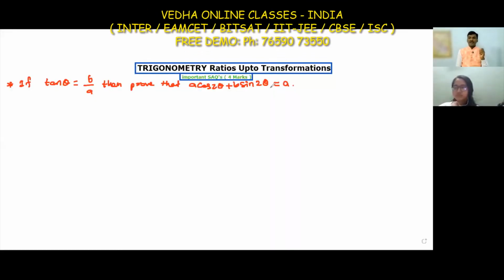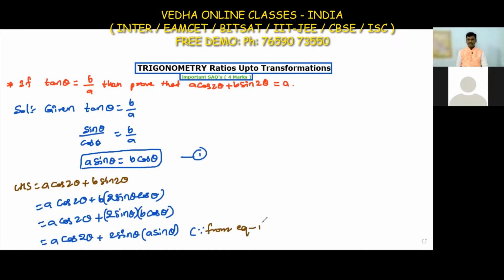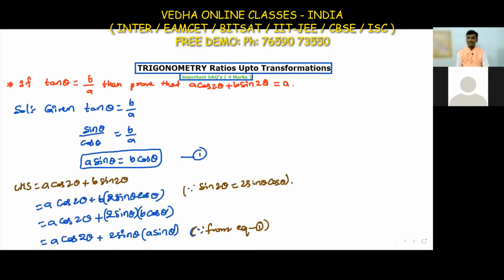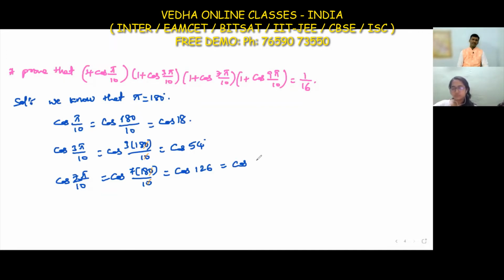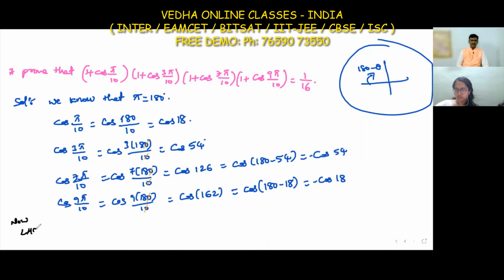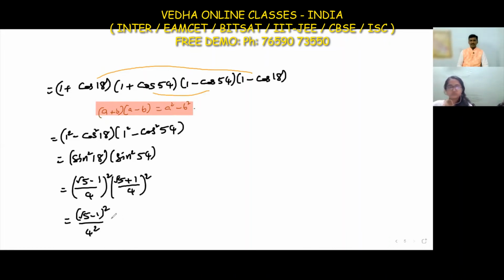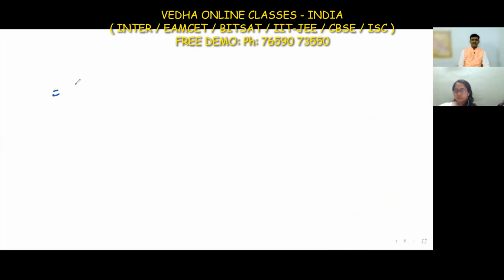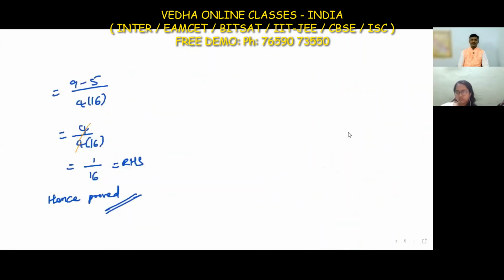Trigonometry Ratios Upto Transformations, important SAQ's, maths1A, inter, TS & AP